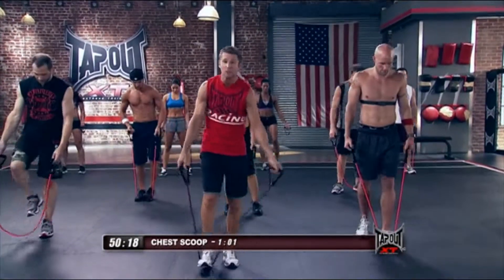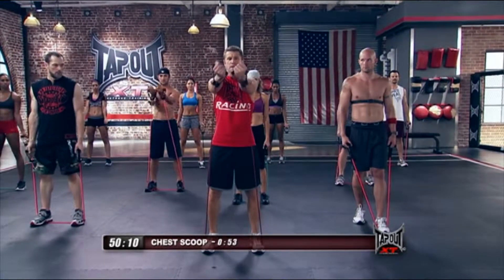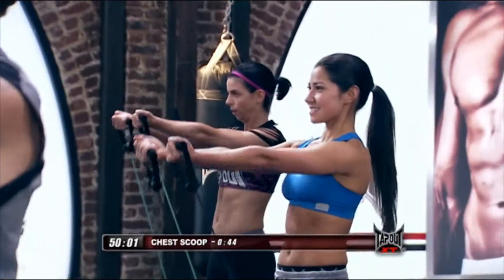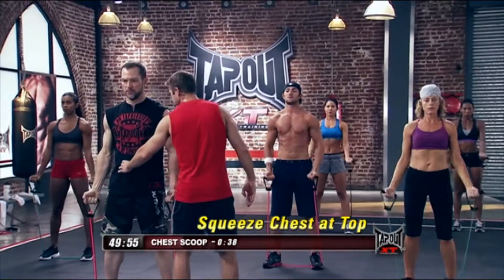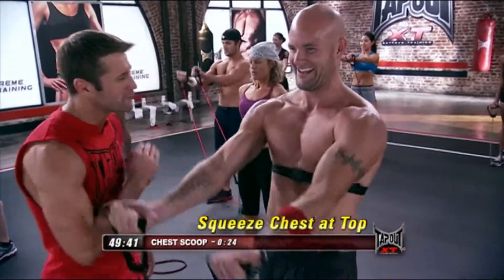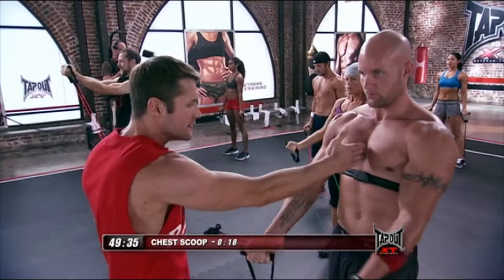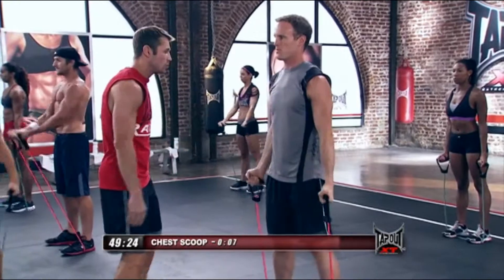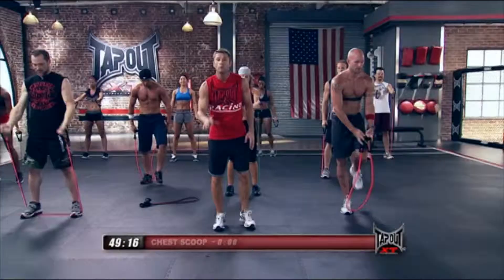Сила и мощность верха 1: Подъем прямых рук к груди